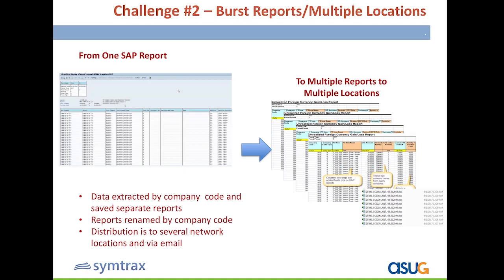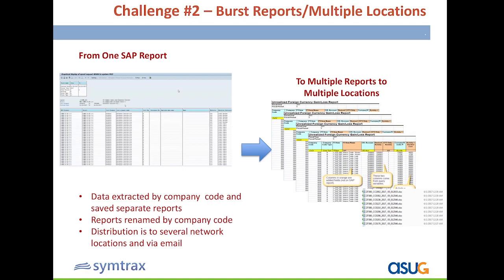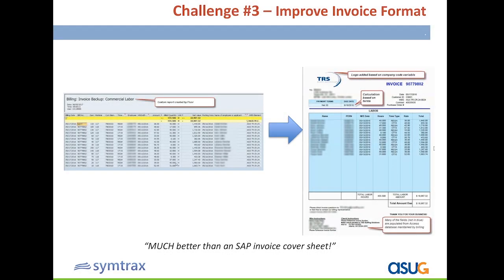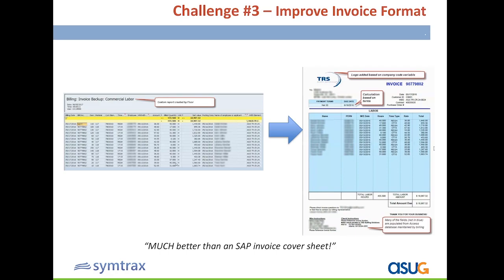Symtrax-Fluor - Part II - From One SAP Report to Multiple Reports to Multiple Locations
Improving Invoice Format - Streamlining Process